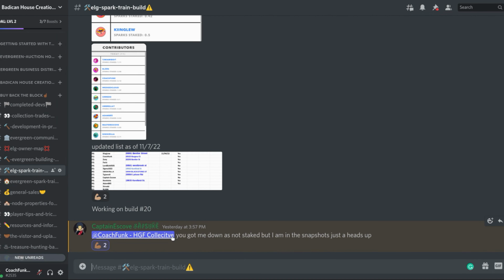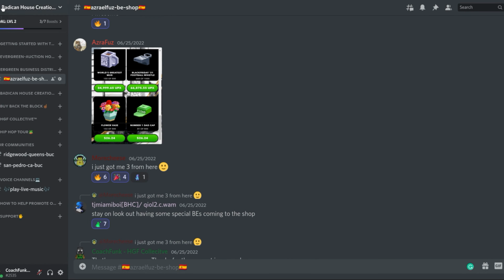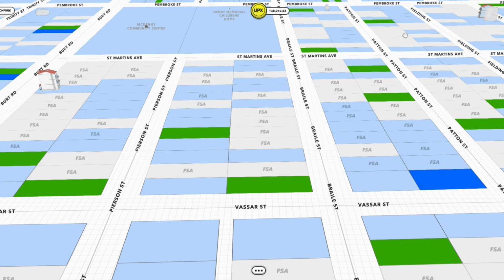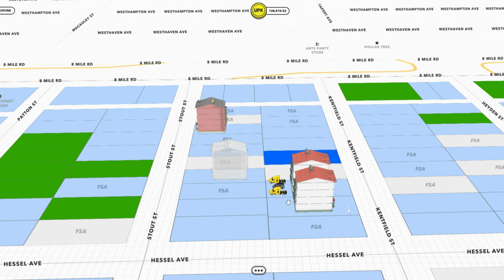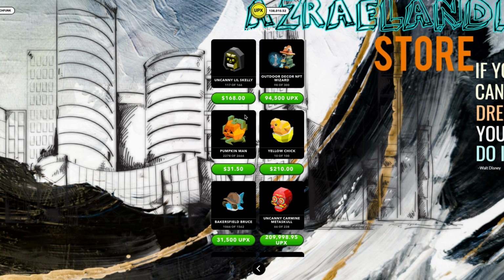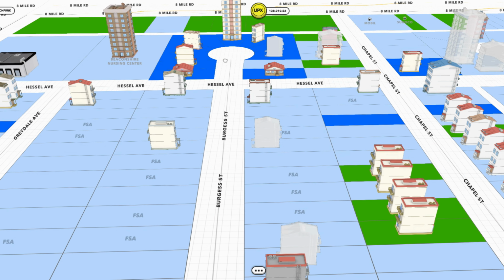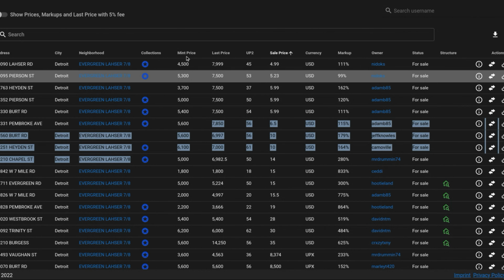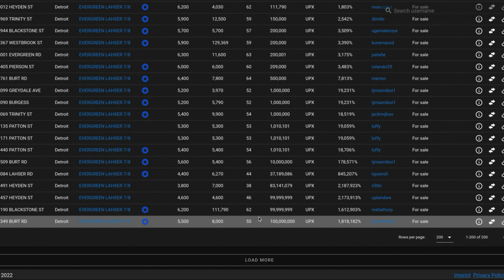HGF Collective Relaunch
Hey, it's HGF Collective! We're back and better than ever! In this video, we'll be sharing some of the new and exciting things that we're working on. We hope you enjoy and keep an eye out for more updates soon!

This video will cover the PROOF | PROGRESS | RESULTS of my short journey in the upland metaverse. Join our FREE discord community to see for yourself @

Also, if you looking to join upland, which a virtual property trading game. If you use this link, Upland will award you with a bonus for your first purchase

Remember that it cost nothing to join and look around Upland.